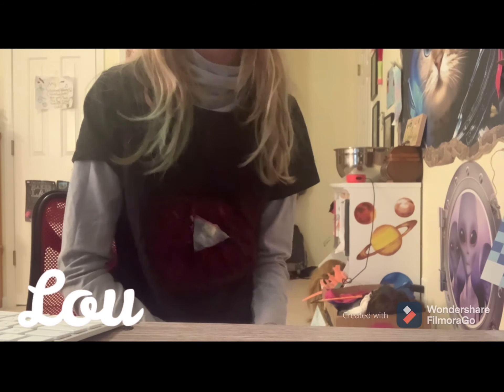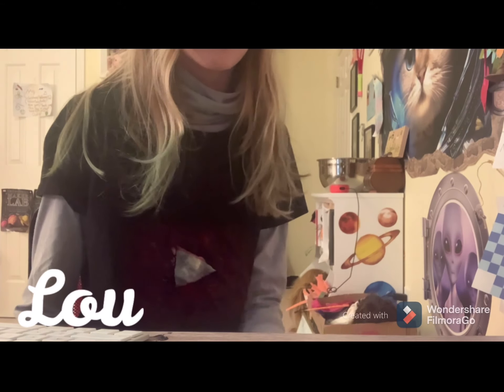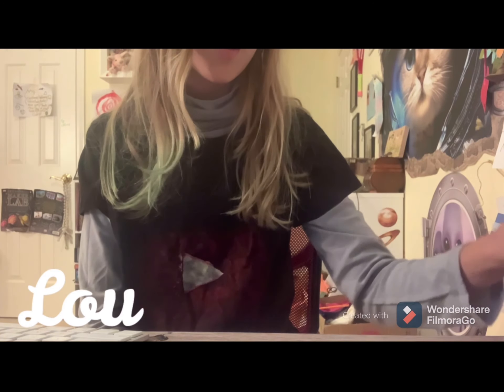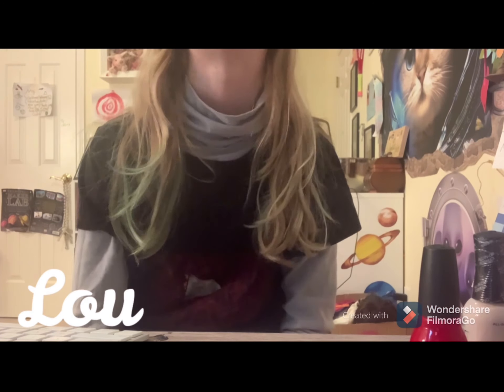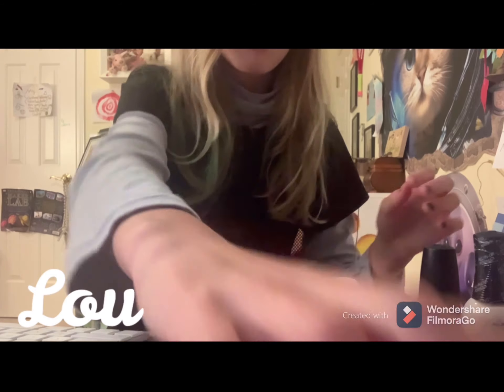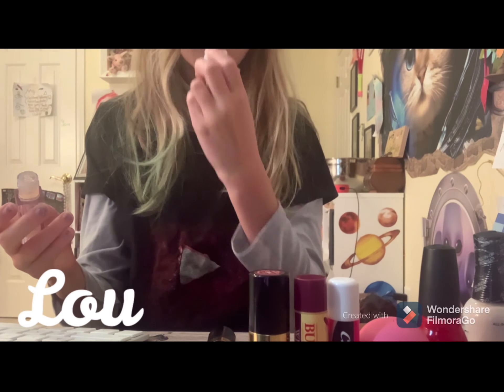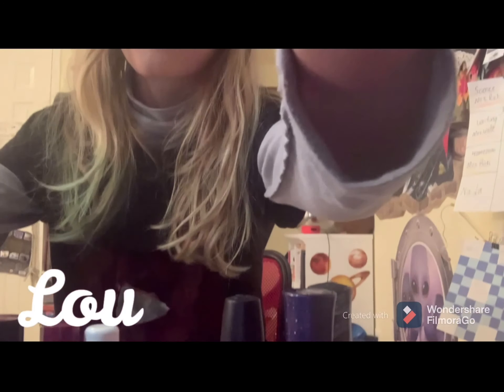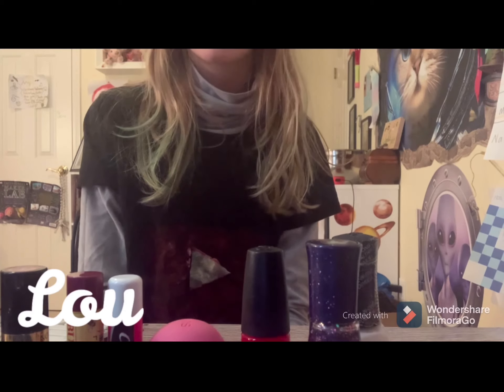WELCOME TO LTUBE BY MISSLU/ RAINBOW QUEEN CAT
Hi peeps! Today we are changing my YouTube channel for the better!   I will be doing unboxing, drawing,challenges, room tours and much more!